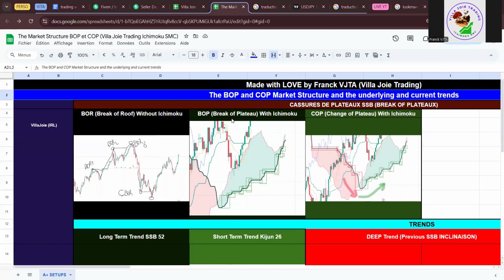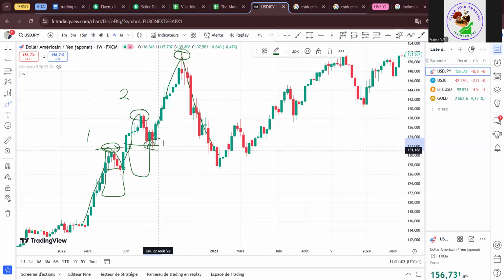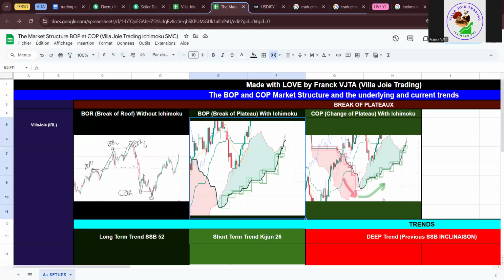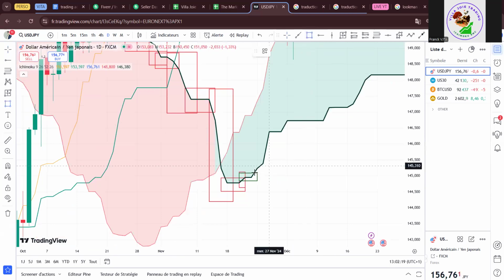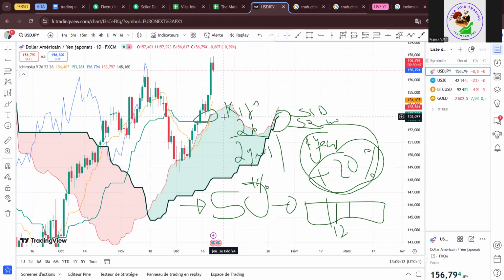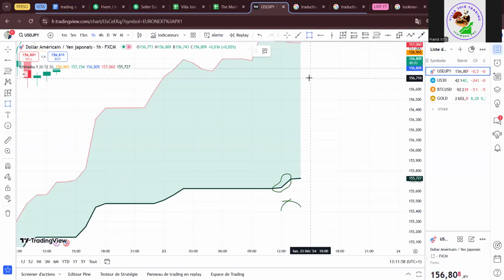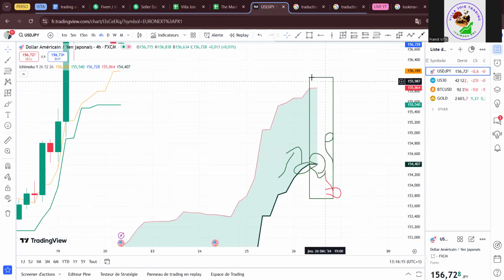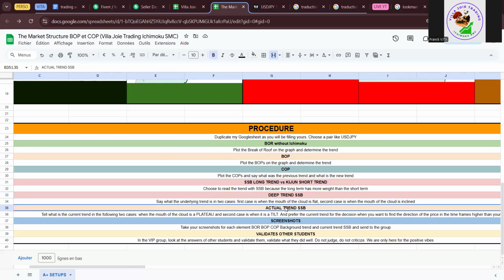BASIC 18 MARKET STRUCTURE ENG